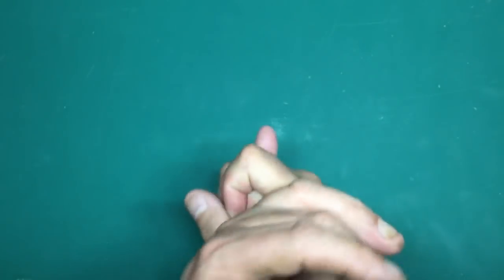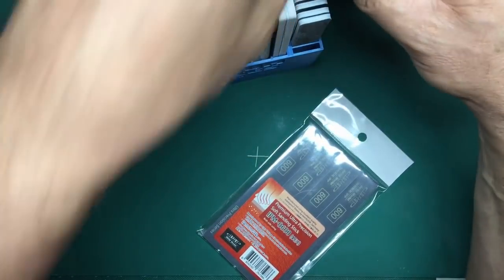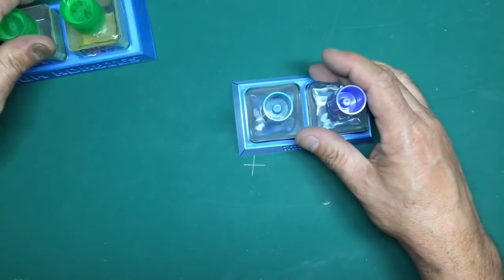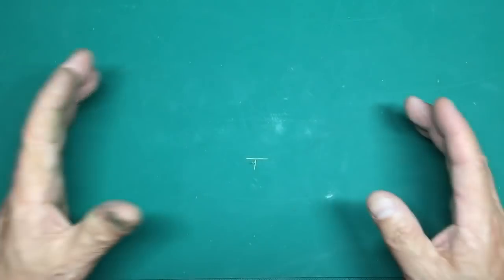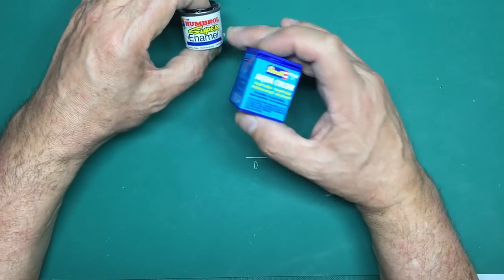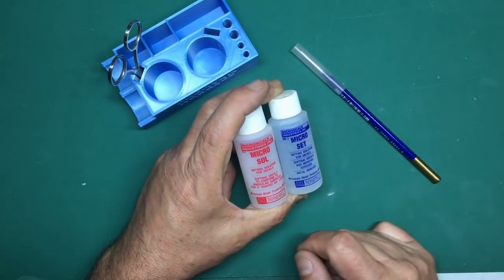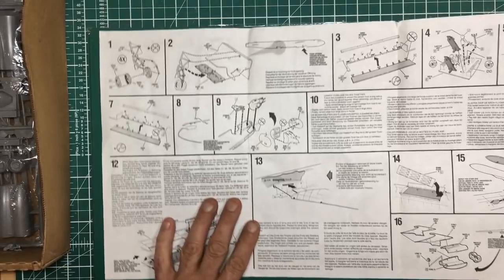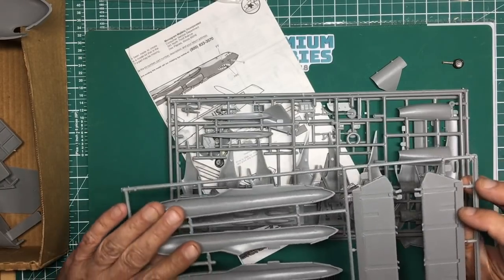Beginners Buff Build. Part 1. Tools etc and in box review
A beginners intro to building a model of the B-52.
If you're not interested in what I have to say about tools, fillers, paints and glues please jump forward to around 39:00 for the review.